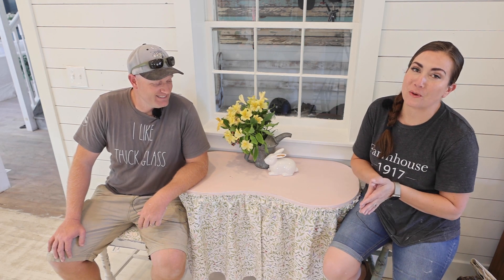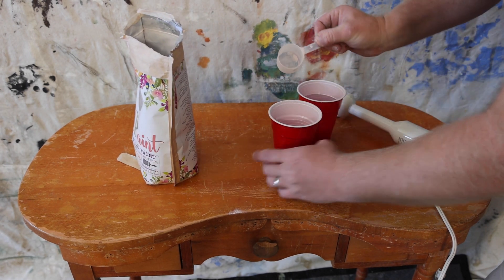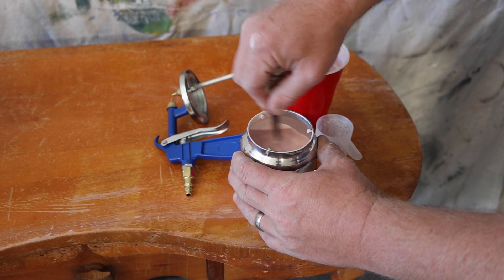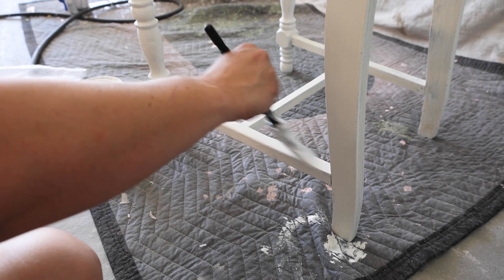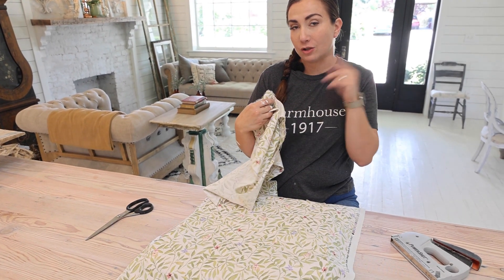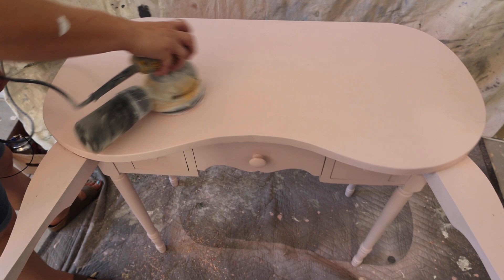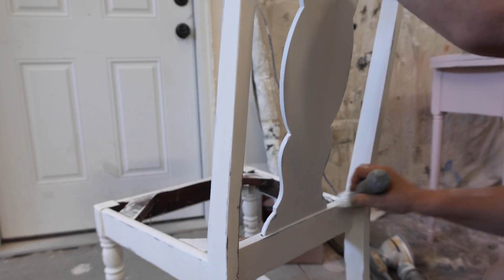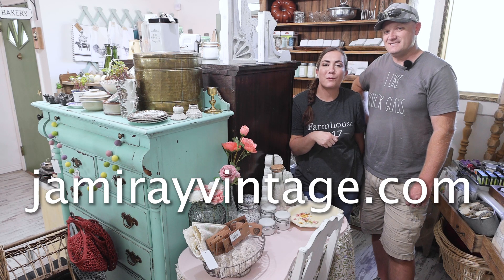Thrift Flip Vanity and A Big Surprise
This was a fun thrift flip and I love the way this little vanity turned out!

220 grit Sanding Disks 100 pack
Wooster Foam King Brush